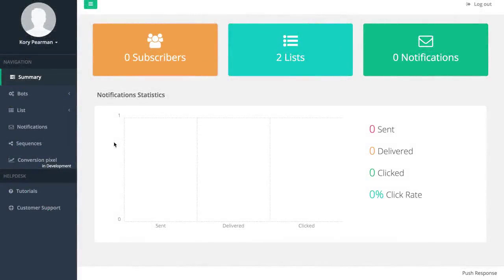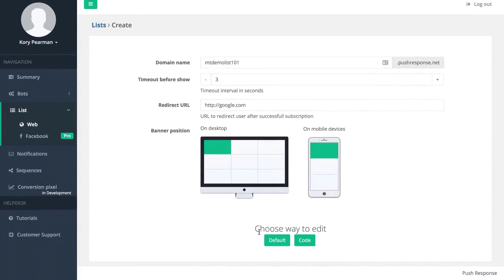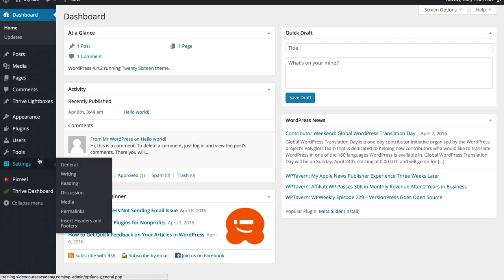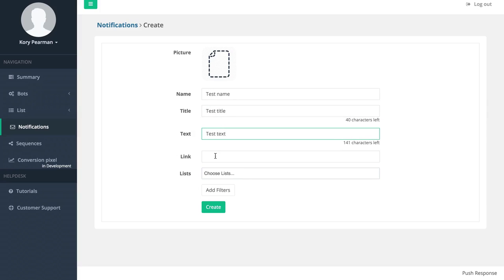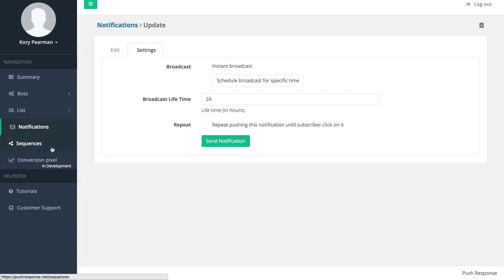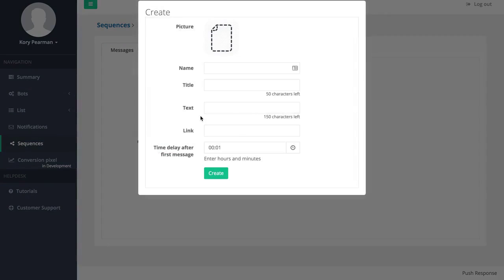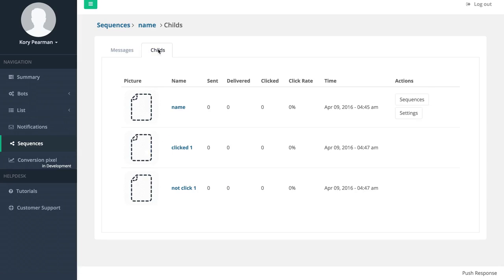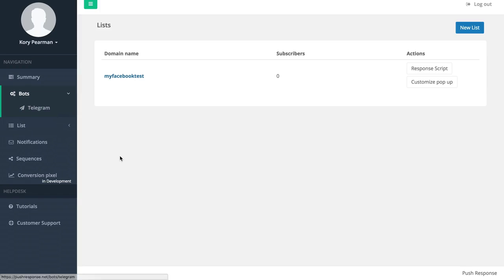William Nelson - Push Response PRO Review - William Nelson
Get Push Response Now!!

xxxxxxxxxxxxxxxxxxxxxxxxxxxxxxxxxxxxxxxxxxxxxxxxxxx

I want to give special thanks to William Nelson for releasing Push Response PRO Review.

Push response
Push Response Review - LIMITED $98,799 Bonus for PUSH RESPONSE [REVIEW]
Push Response Pro Review Demo - Send High Converting Push Notifications
FSB Push Response Review
[Push Response Review] Honest Review & Bonus Strategies
Push Response Demo
Push Response OTO #1 Review - Push Response Pro Facebook Notification
[ENG SUB] Descendants Of The Sun All Kiss Scene Collection (until end ep 16)
PUSH RESPONSE REVIEW
Push Response Pre Order
PUSH RESPONSE REVIEW - [MUST WATCH]
Push Response Review And Bonus - What Is PushResponse?
Push Response explained
Push Response Review And Bonus
Push Response Review | Push Response April 2016
Push Response Review - push response review | what is push response|push bonus
Push Response ReviEW
How to do a Push-Up Correctly : Best Tutorial Ever!
[MV] XIA (준수) [JYJ] - How Can I Love You [Descendants Of The Sun OST Part.10]
contestappsystem
IM Reviews
ProductReviews
Dayanidhi R
MrHanifQ
Alice Vo
Review And Bonus
The IM Storm
Dayanidhi R
Cindy Donovan
Best Reviews
Review And Bonus
Hivisits Reviews
Taylor Review
Dr. David Thornton
TheMegatop

Take a look at William Nelson stats and you'll understand why I am a fan.

Video Title: Push Response PRO Review
Username: William Nelson
Views: 69 views